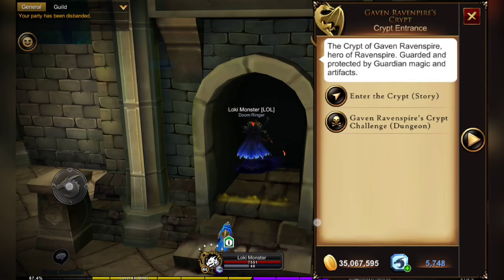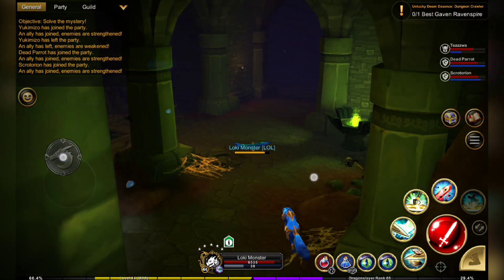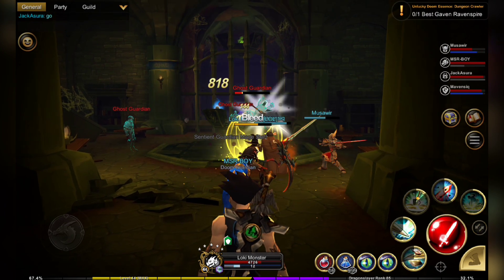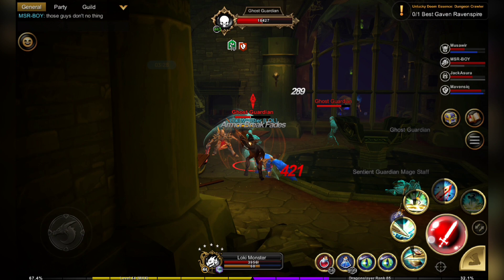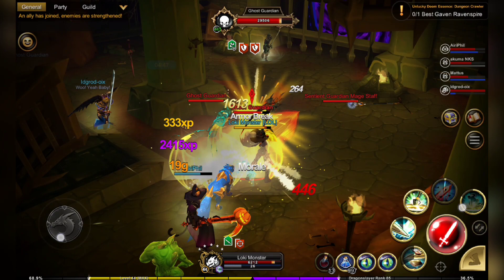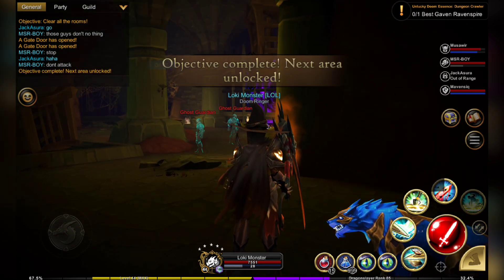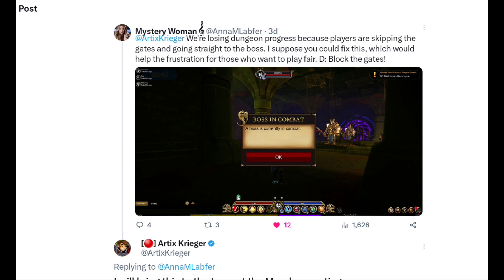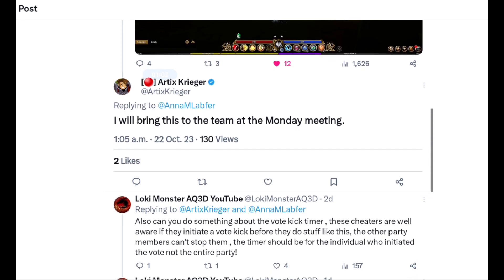The Serious Issues with the Dungeon of the Fallen Son! Bugs/Exploits and Players playing Dirty